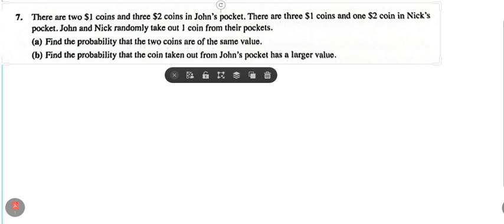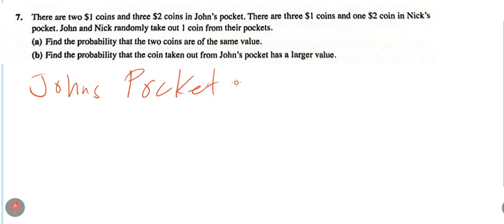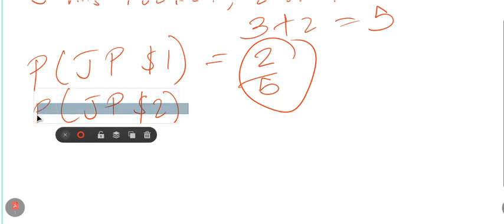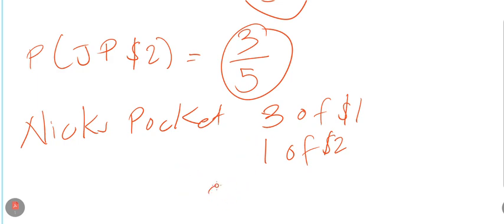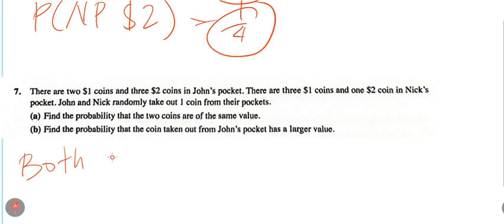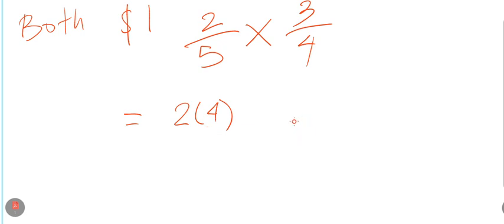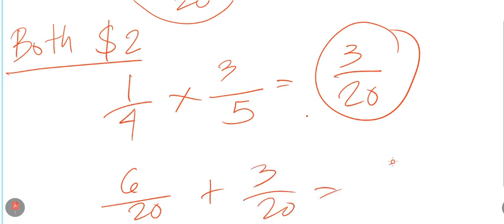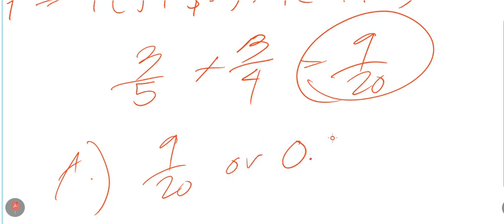he Coin Pocket Riddle: Master Probability Tree Logic in 9 Minutes!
🪙 In this 9-minute math tutorial, we break down a classic probability word problem involving independent selections from two different sets: John and Nick picking coins from their pockets.

If you get confused about when to MULTIPLY probabilities versus when to ADD them, this deep-dive video walks you through the core formulas step-by-step. We'll find the sample spaces for both pockets, solve for matching coin values, and calculate conditional "larger value" outcomes cleanly.

👇 Video Chapters / Timestamps:
0:00 - Introduction & Analyzing John and Nick's Pockets
1:15 - Setting up the Fractions for Individual Probabilities
2:30 - Understanding the Total Outcome Space (20 Combinations)
3:45 - Part (a): Finding the Probability of Matching Coin Values
5:15 - When to Multiply vs. Add (Essential Exam Rule!)
6:30 - Part (b): Calculating when John's Coin is Larger
8:00 - Simplifying Fractions into Decimals & Percentages
8:55 - Quick Review of Compound Independent Events